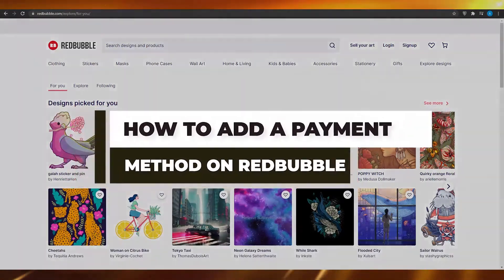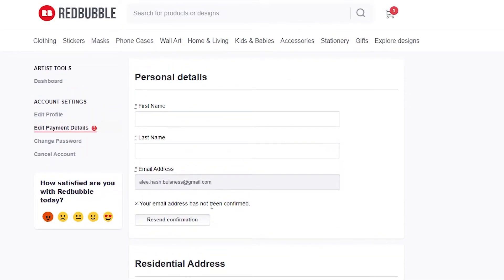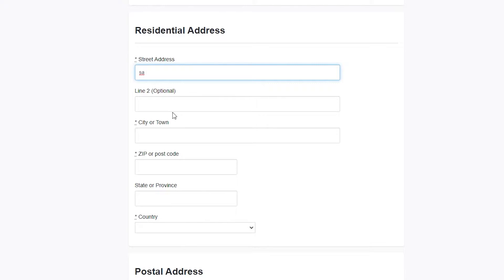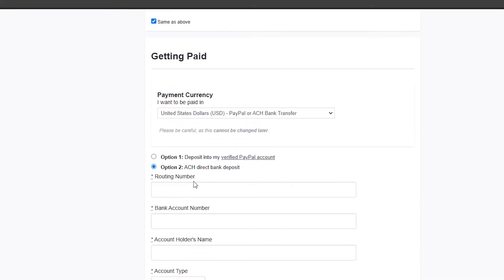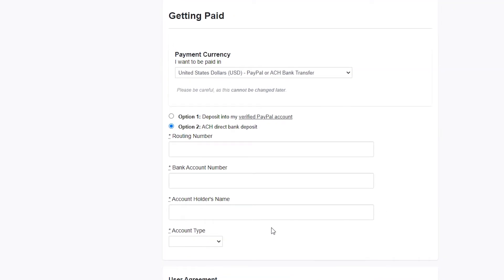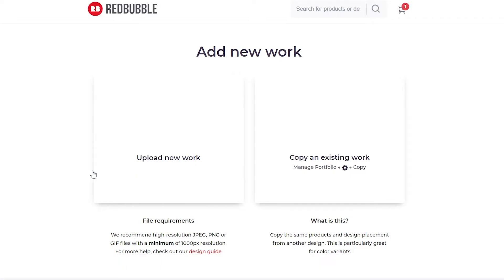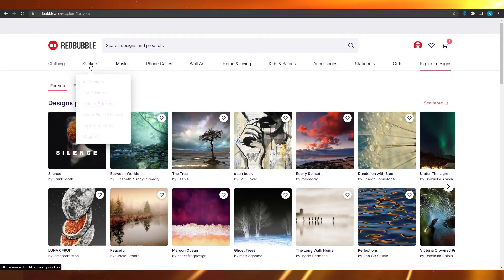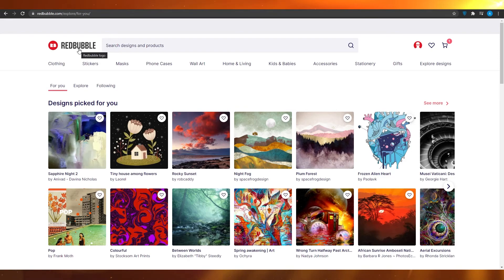How to Add a Payment Method on Redbubble (Step by Step)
In this video, I show you how to add your preferred payment method on Redbubble. This video will show you all you need to know about setting up your seller profile on Redbubble.